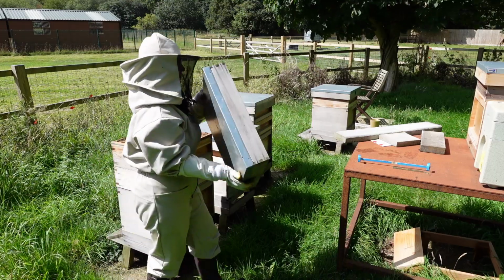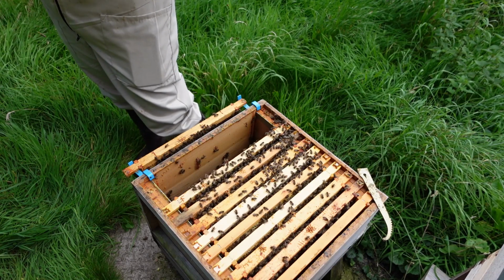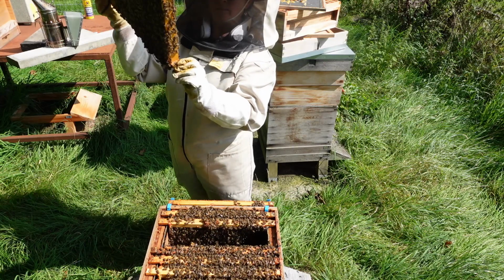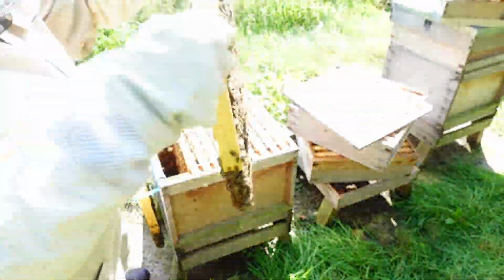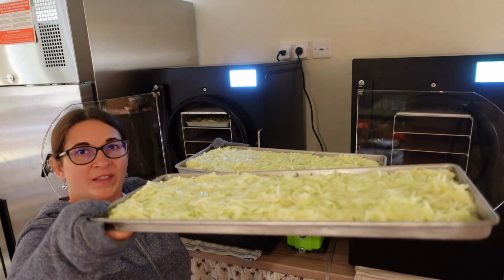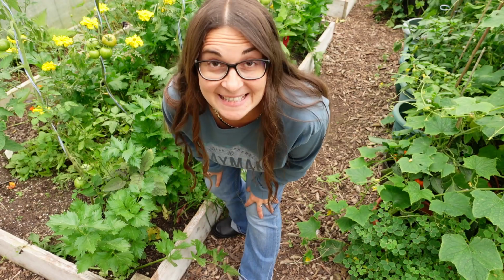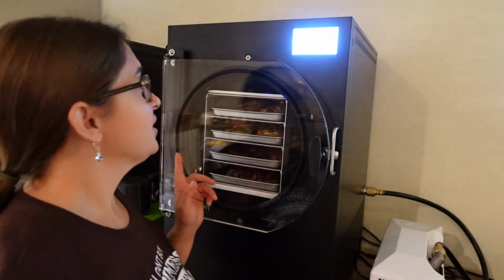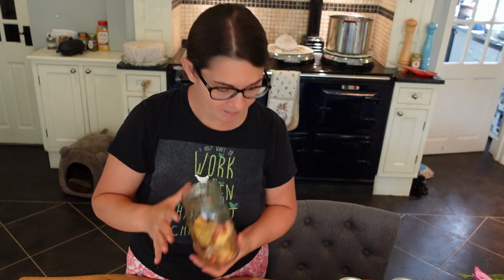Bee inspection, freeze drying basil,celery,lemon balm,stuffed pepper and courgette, dogs treat, shre